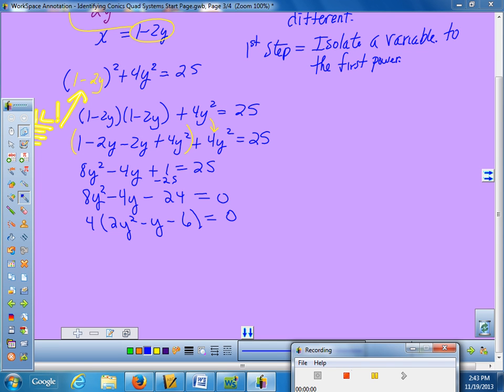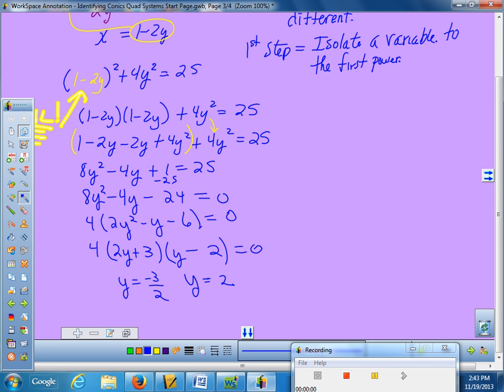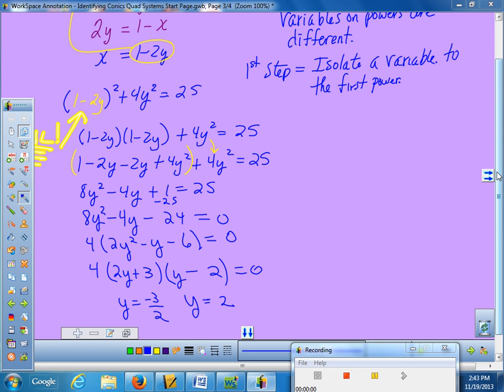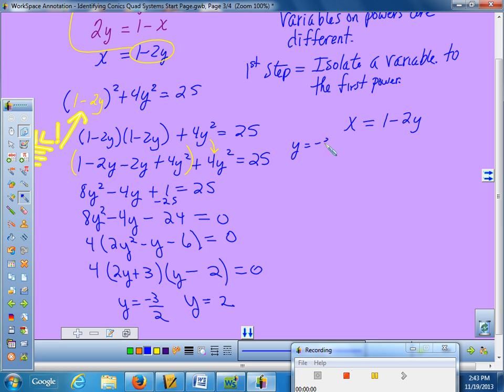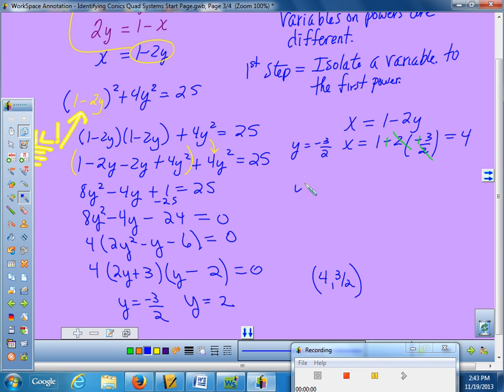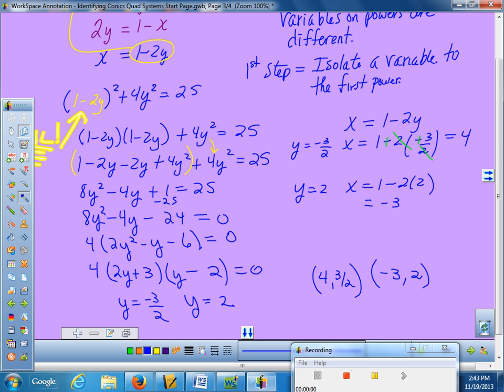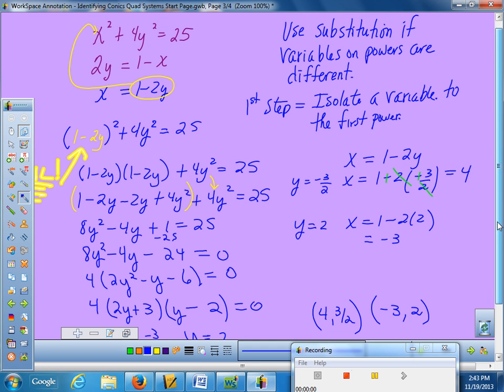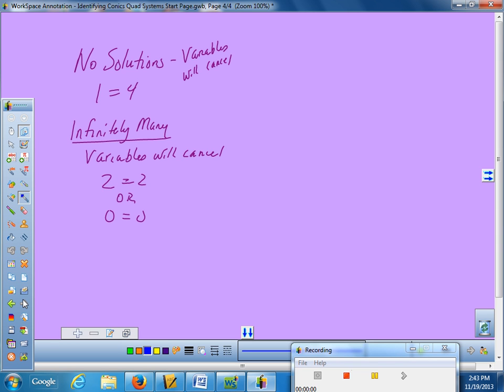Solving Quadratic Systems Part 2